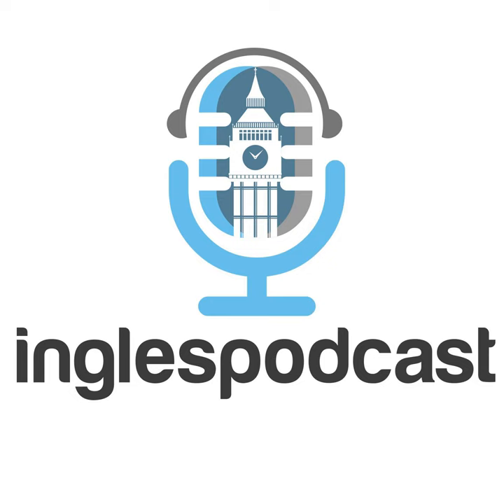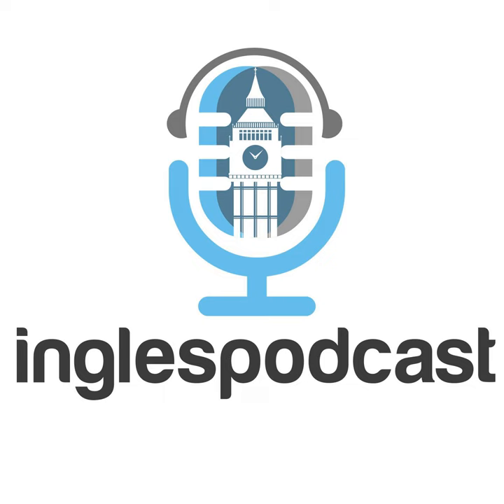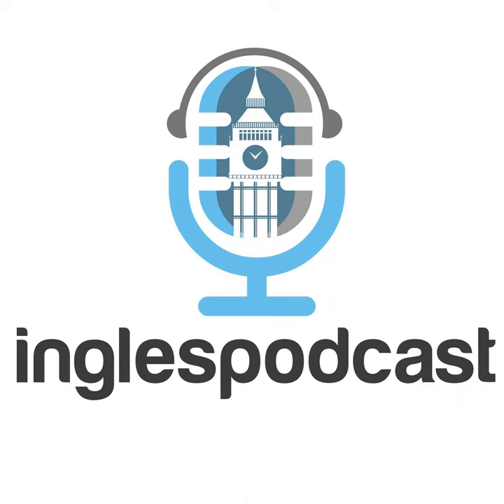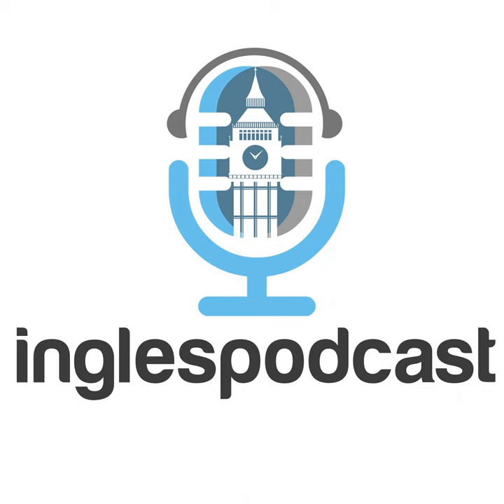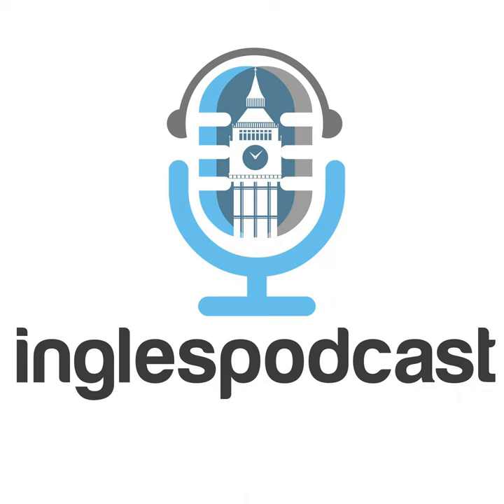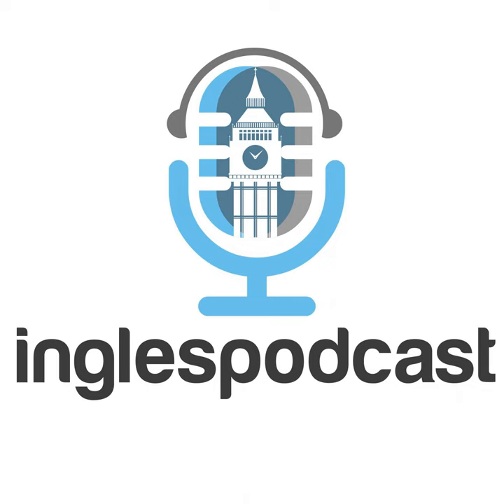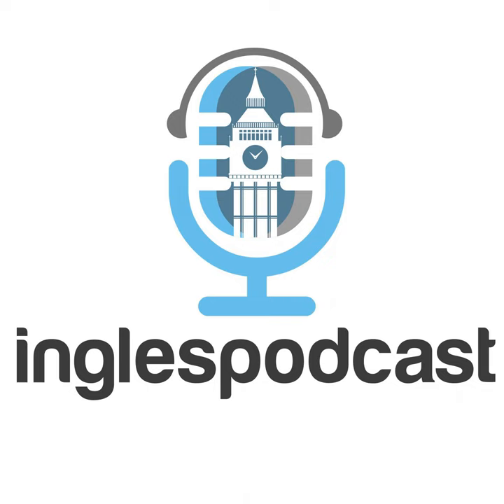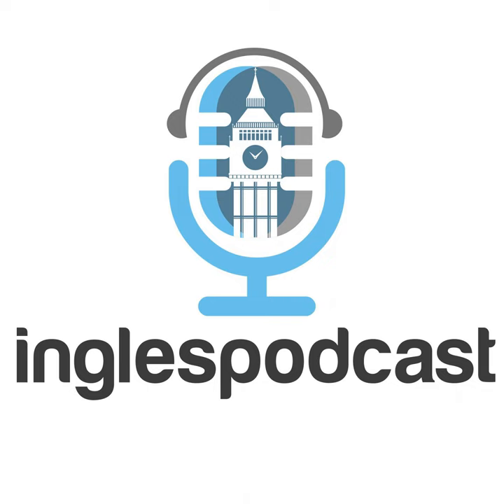Different Uses of SET - AIRC363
You'll learn many different uses of the word set so that you can set your mind to using it in many situations.

Las notas del episodio y más podcasts para mejorar tu ingles están